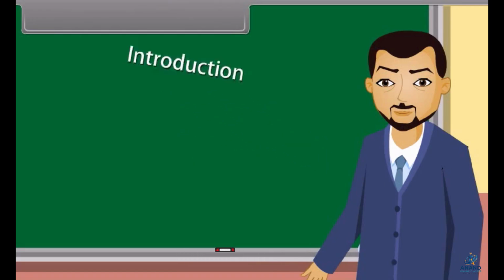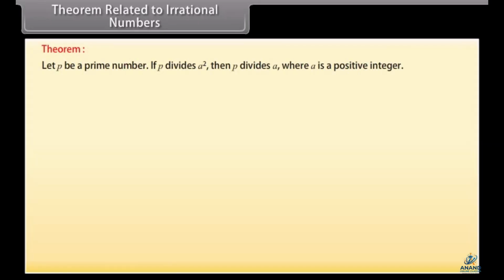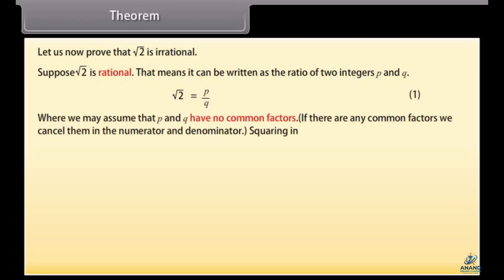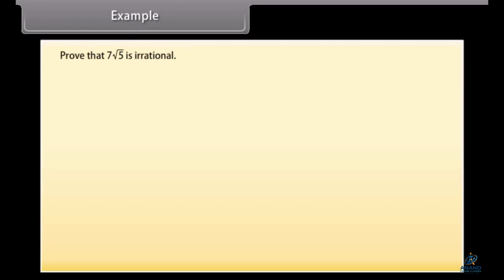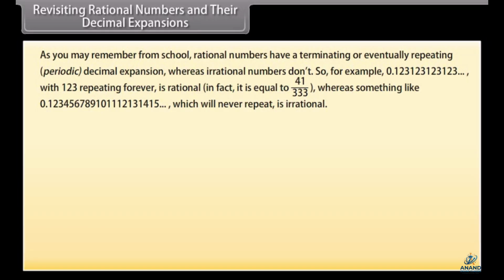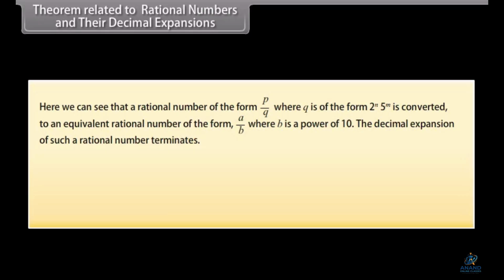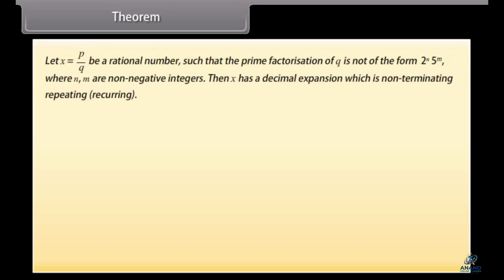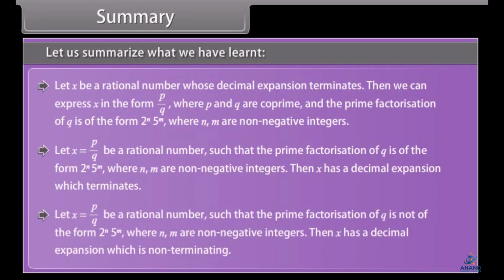Real Numbers | Class 10 Animation-(Part-2) | Complete Chapter | NCERT | CBSE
Real Numbers | Class 10 Animation-(Part-2) FULL EPISODE | Complete Chapter | NCERT | CBSE @Anand.eduonline

✔️ Class: 10th
✔️ Subject: Maths
✔️ Chapter: Real Numbers (Chapter 1)
✔️ Topic Name: Class 10 Maths Chapter 1
✔️ Part: 2